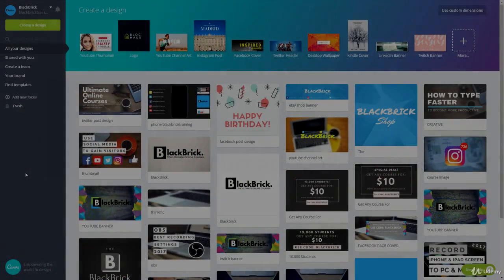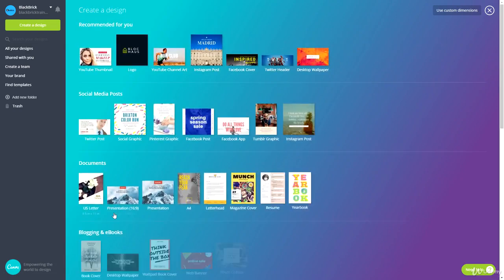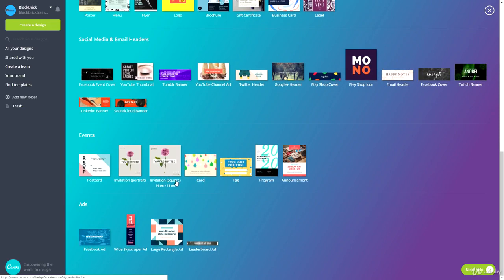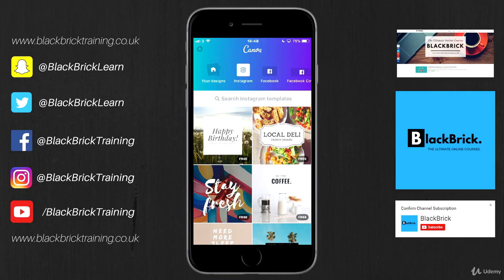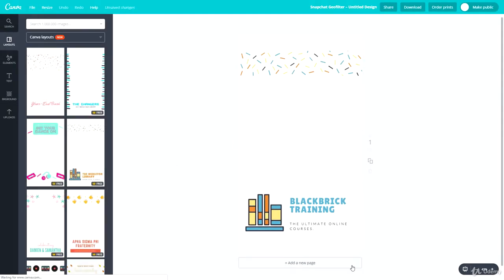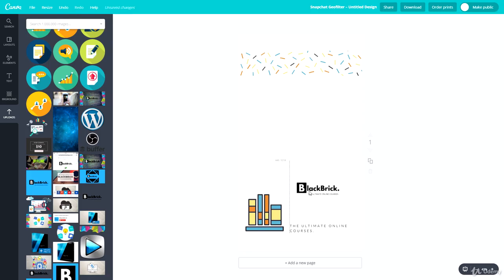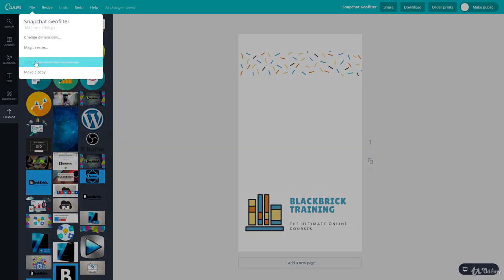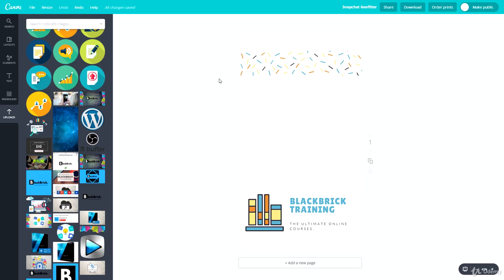3 Snapchat Geofilter Design Project